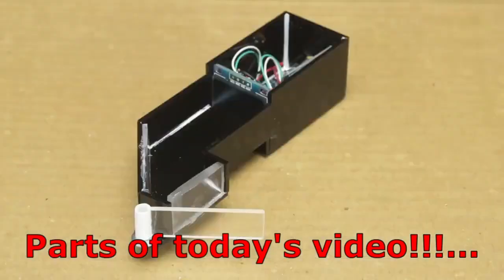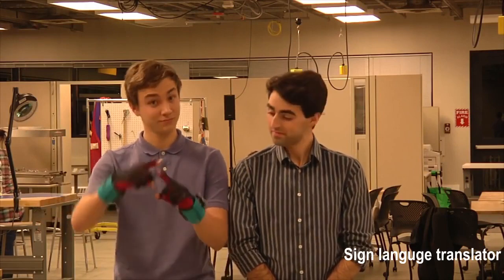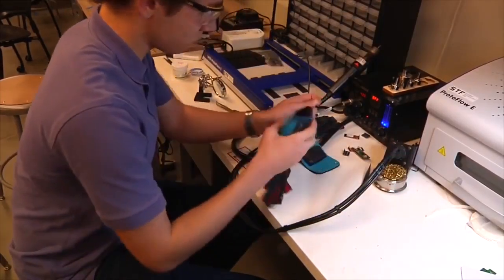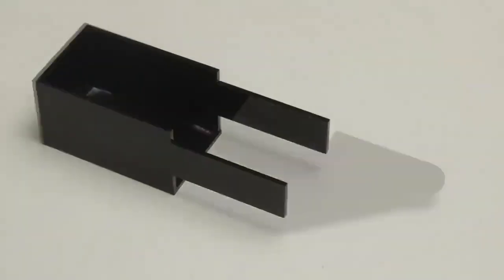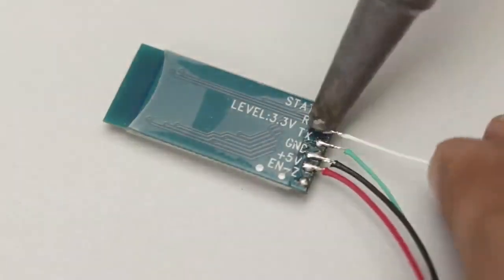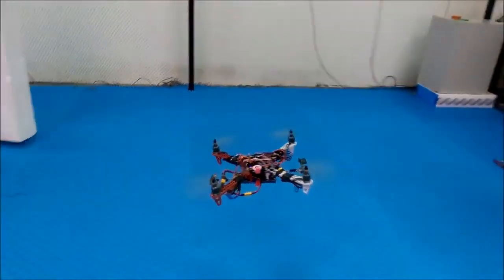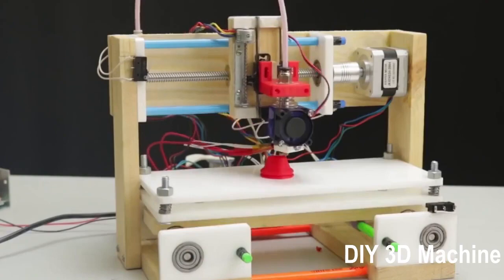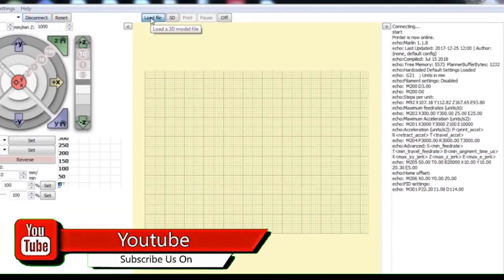🛑Top Arduino Projects | You must watch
Today we have the compilation of Top  Amazing Arduino Projects of 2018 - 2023. It consists of more than 15 projects. Which are taken from different videos.